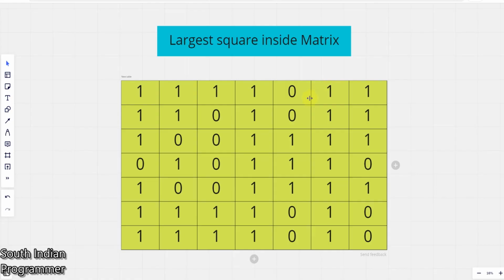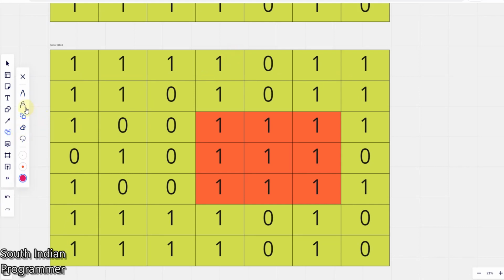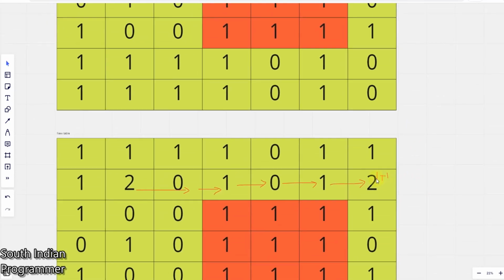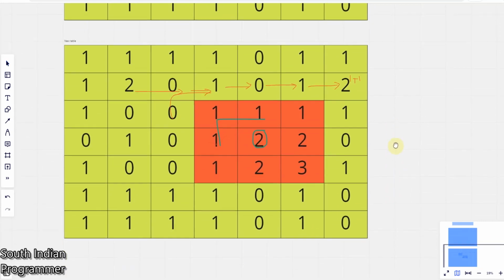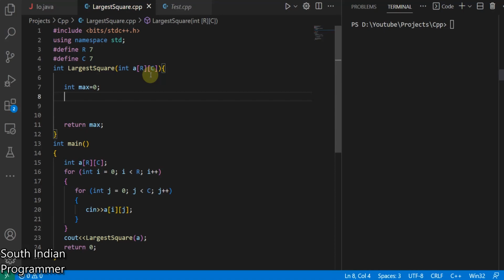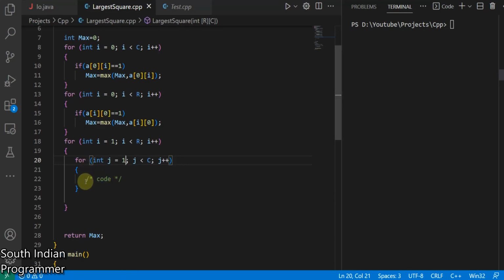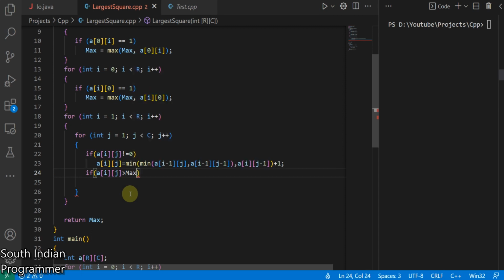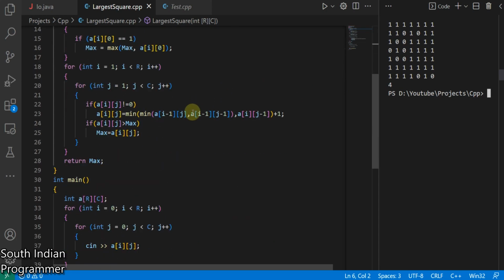Competitive Programming : Largest Square inside a binary matrix - biggest island in ocean problem